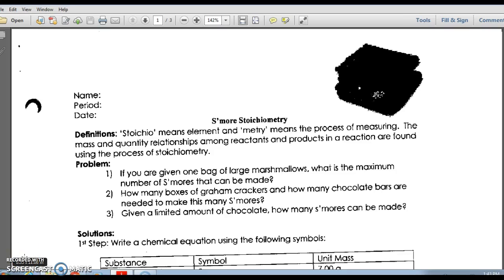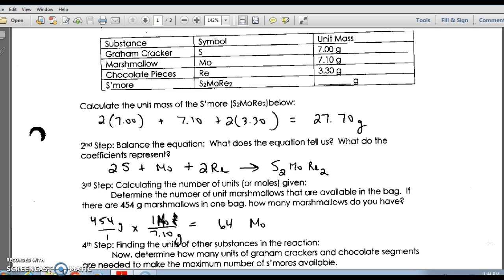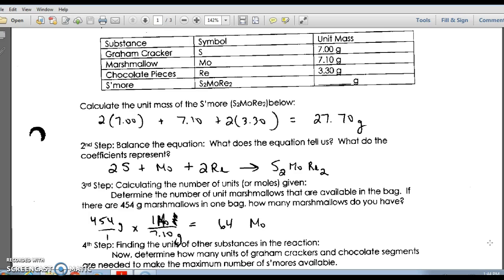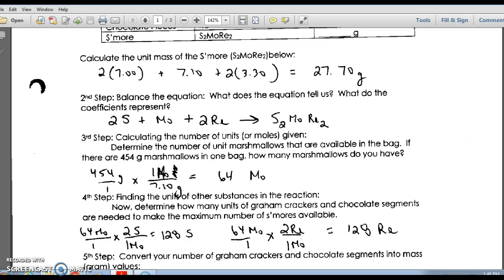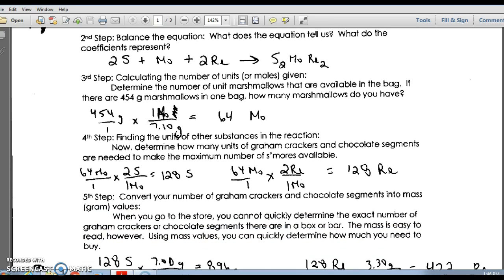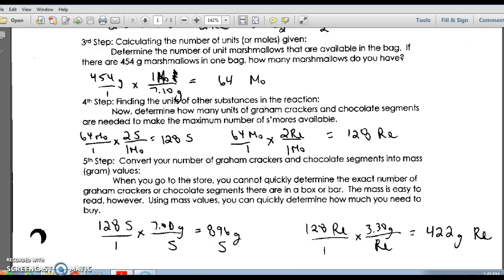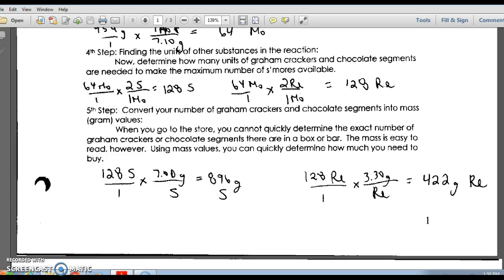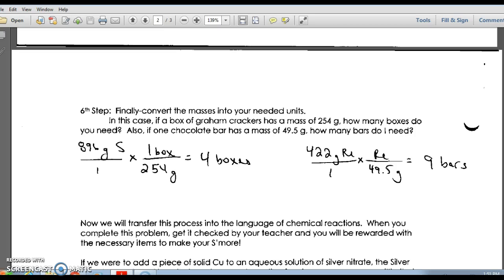S'more prelab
LC Anderson High School Austin, TX PreAP Chemistry